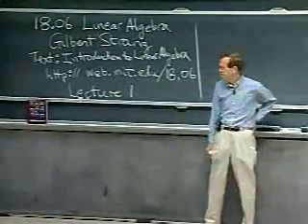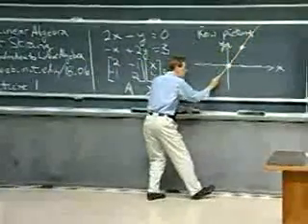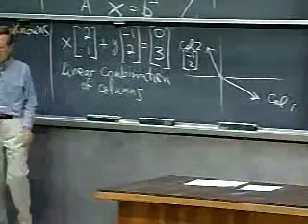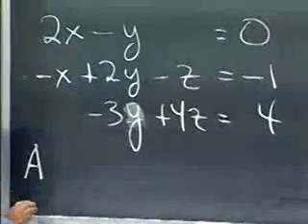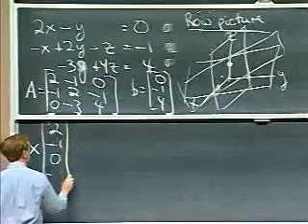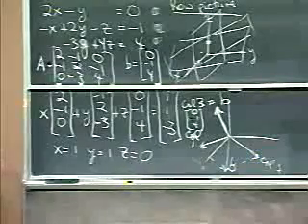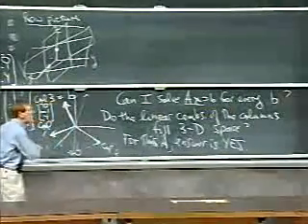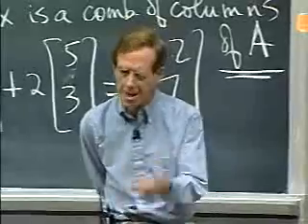1 01 Lecture 01 The Geometry of Lin